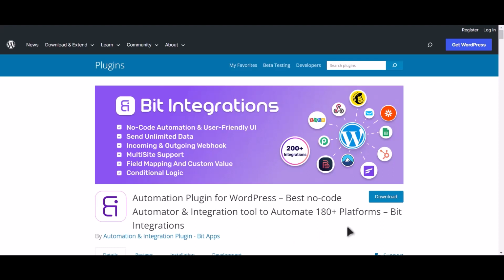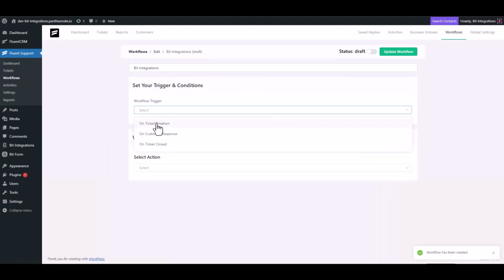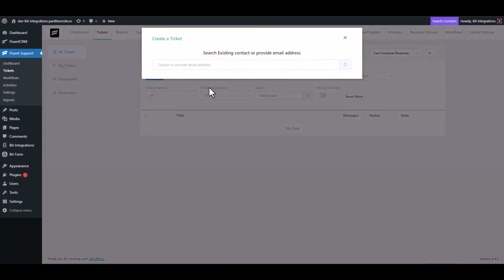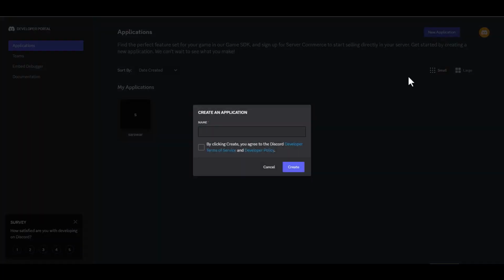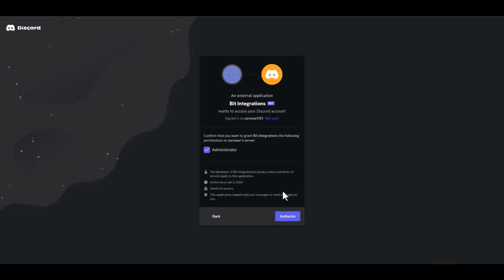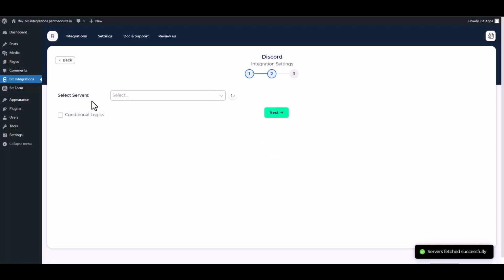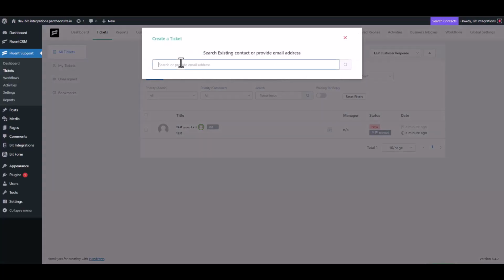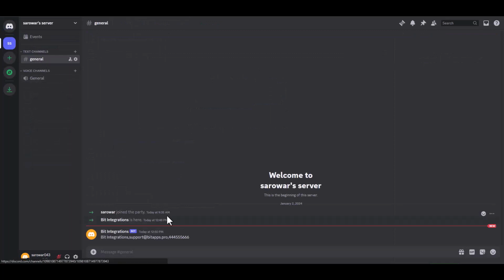Integrating Fluent Support with Discord | Step-by-Step Tutorial | Bit Integrations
🔗 Ready to enhance your community engagement and automate notifications? Join us on our YouTube channel for an in-depth tutorial where we demonstrate the seamless integration of Fluent Support with Discord using the Bit Integrations WordPress plugin. Learn how to effortlessly connect these two tools to streamline your communication workflows.

Follow along as we guide you through the step-by-step process of integrating Fluent Support with Discord, enabling you to automate notifications, manage community interactions efficiently, and boost productivity. Say goodbye to manual updates and welcome automated workflows for increased efficiency.

Key Highlights:
✅ In-depth walkthrough for integrating Fluent Support with Discord using Bit Integrations for WordPress.

Whether you're a community manager, business owner, or WordPress enthusiast, this integration empowers you to seamlessly merge Fluent Support with Discord. Watch now to revolutionize your communication efforts!